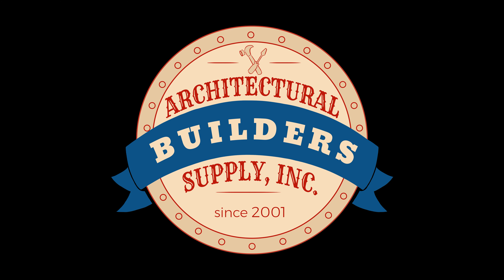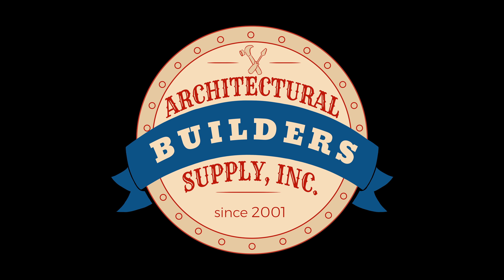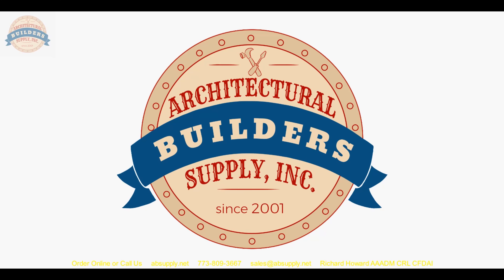A Conversation regarding how to size louvers and which of the two dimensions are the width